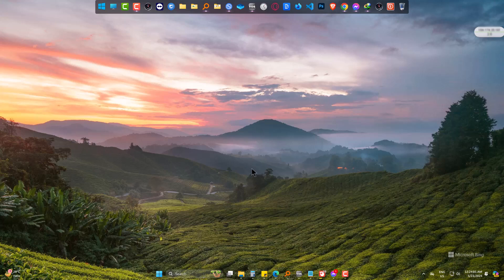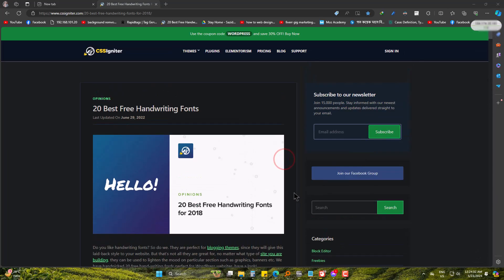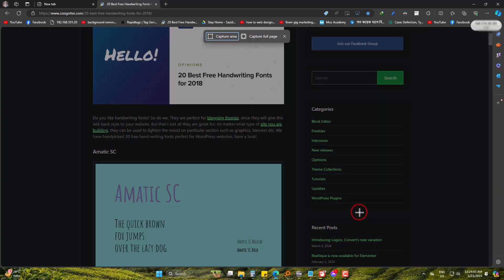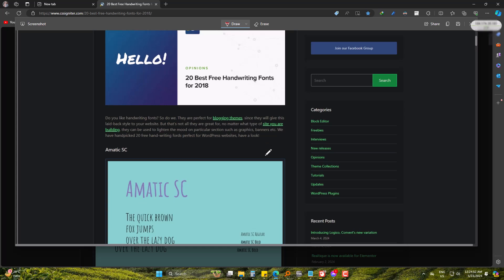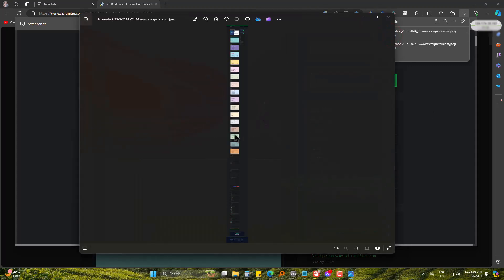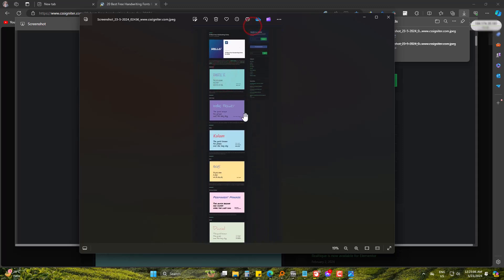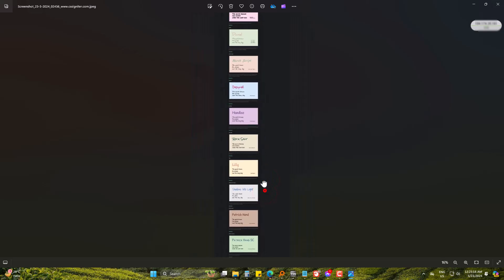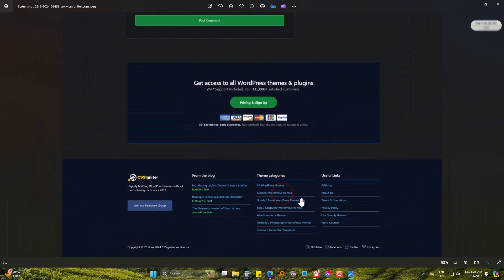How to take Full Webpage Screenshot in Edge Browser - No Extension or Software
Tired of scrolling to capture an entire webpage?

Microsoft Edge has a built-in tool to capture FULL webpages, even the parts you can't see on your screen!  This video will show you exactly how to do it in just a few clicks.

Here's what you'll learn:
How to take a screenshot of an ENTIRE webpage in Microsoft Edge (easy!)
Using keyboard shortcuts for FASTER capturing (Ctrl+Shift+S)
Saving your screenshots to your desired location
This video is perfect for:

Students who need to capture online resources for research
Anyone who wants to save web articles for later reading (without ads!)
Professionals who want to share specific sections of a webpage

The video deals with the following ideas:
Microsoft Edge, Full Page Screenshot, Web Capture, Long Screenshot, Scrolling Screenshot, Capture Tool, How-To.

Microsoft Edge offers a convenient feature called Web Capture, which allows users to take full-page screenshots effortlessly. This tool is perfect for creating long or scrolling screenshots, enabling you to capture the entire content of a webpage in one go.

To use this capture tool, simply click on the three dots at the top right corner of the browser, select "Web Capture," and choose "Capture full page."
This how-to method ensures that every part of the webpage, from top to bottom, is included in the screenshot, making it ideal for preserving lengthy articles, tutorials, or any web content that extends beyond the initial screen view.